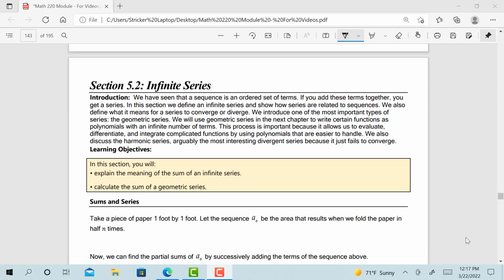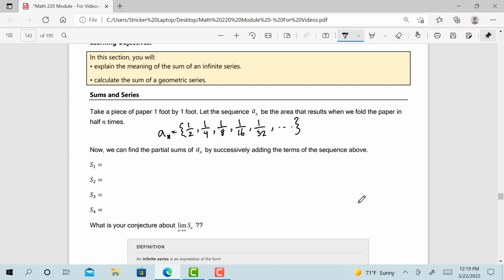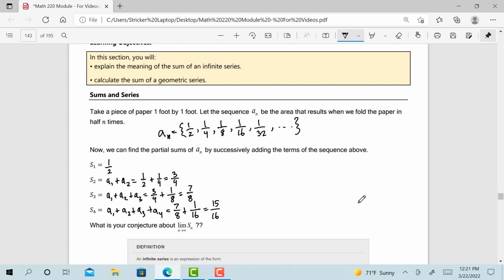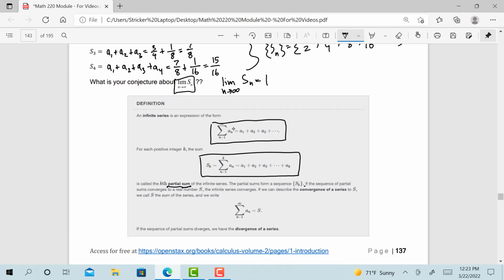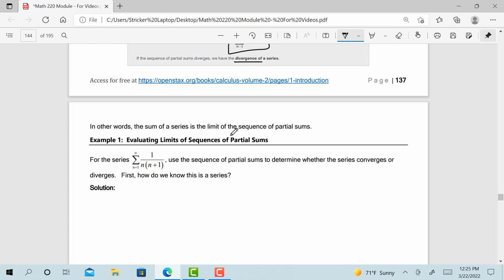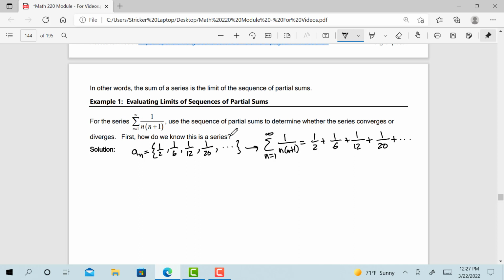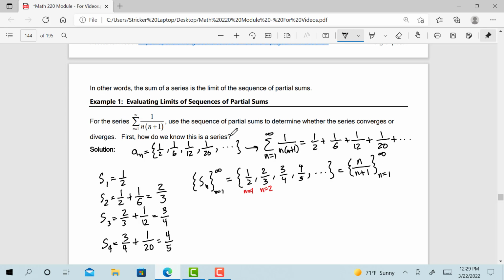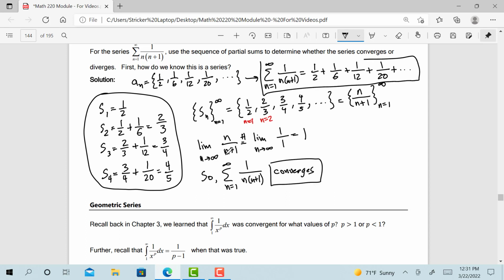Section 5.2 (Introduction to Sums and Series)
In this video students will learn about infinite series and what it means for a series to converge or diverge.